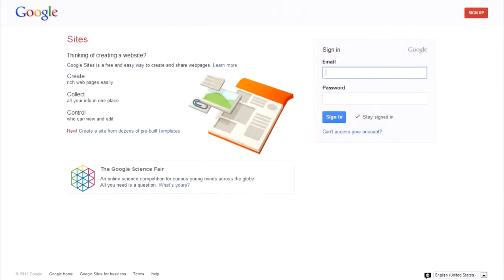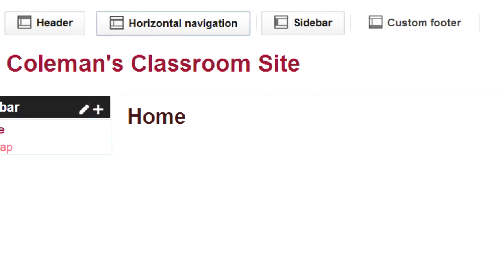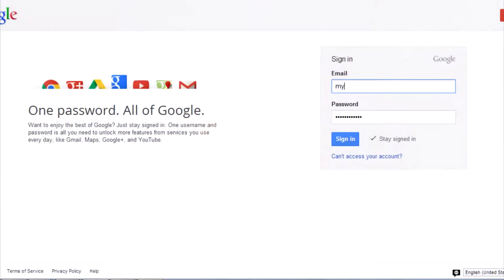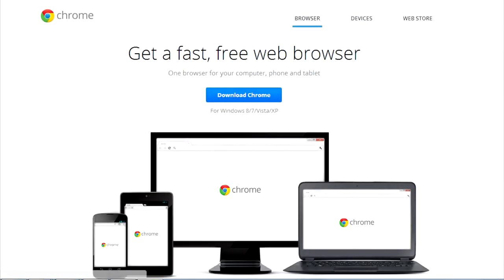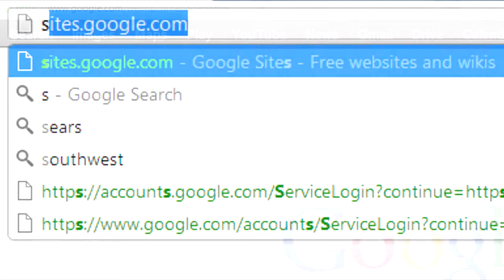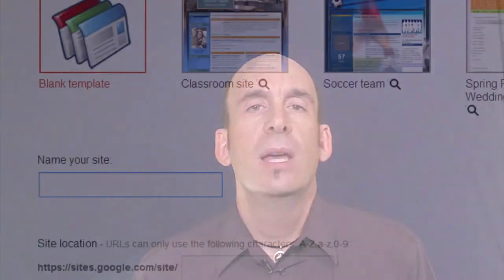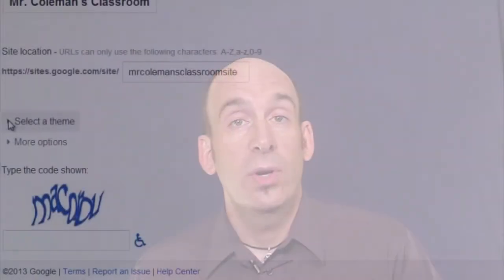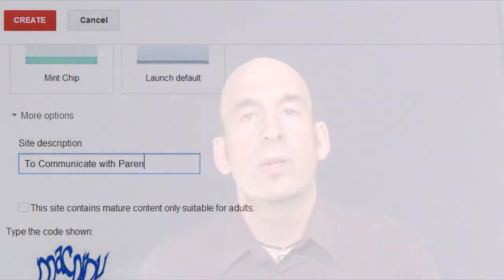Give Me The Tools Episode 1: Getting Started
In this episode, we take our first steps in creating our website with Google Sites.